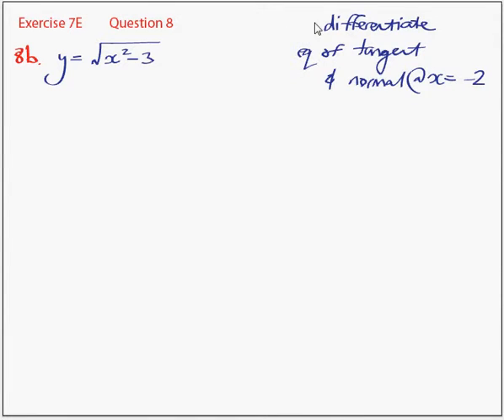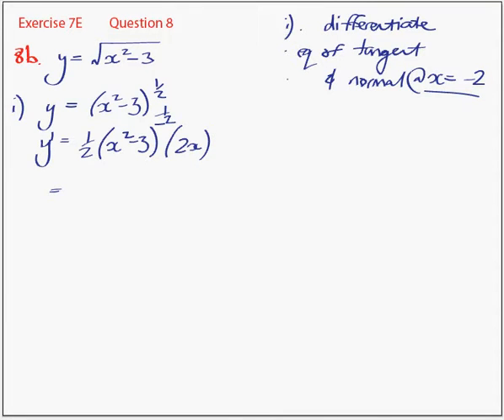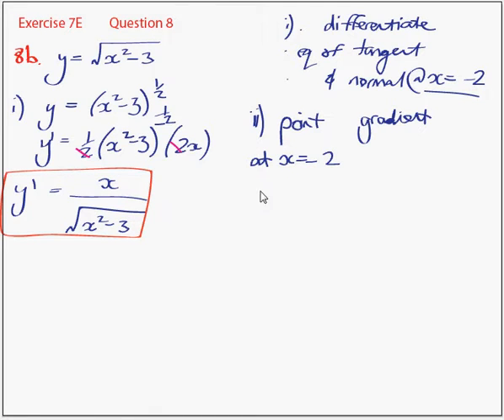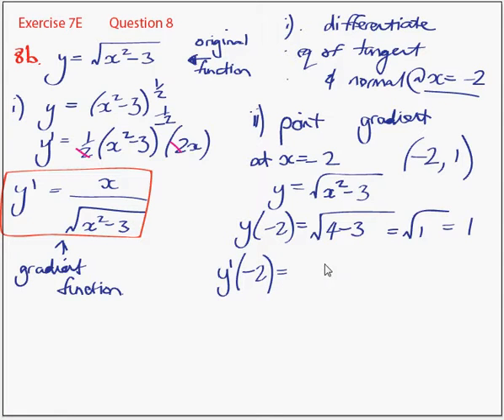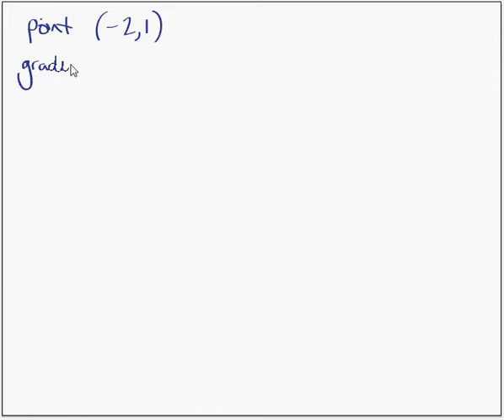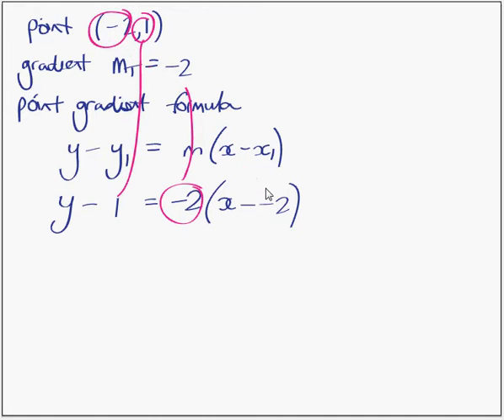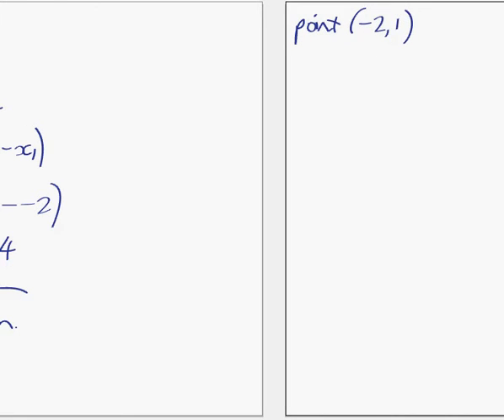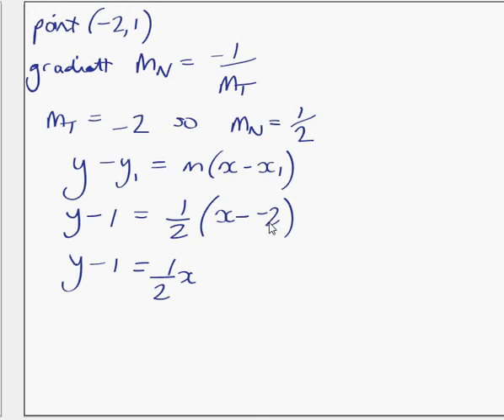8b.avi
worked solutions to questions on chain rule